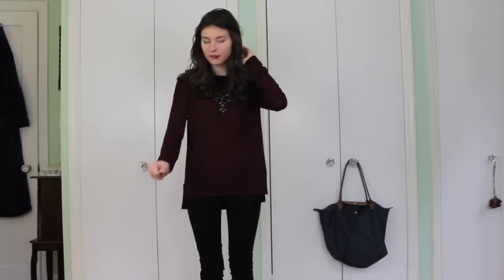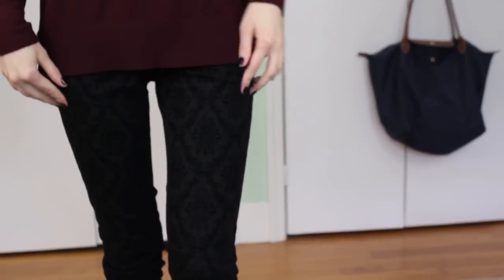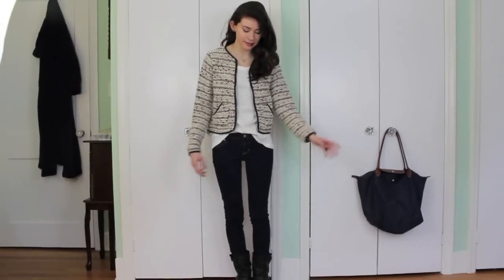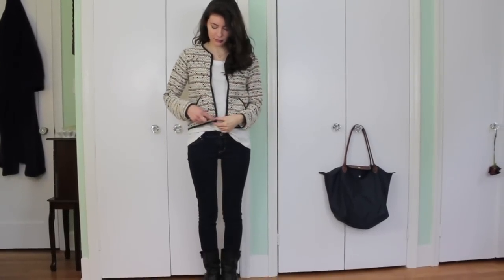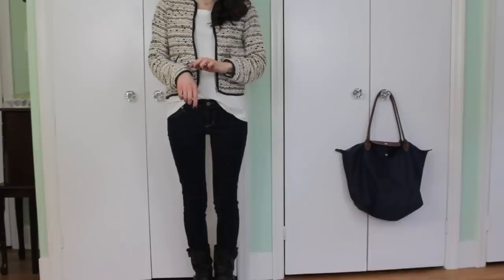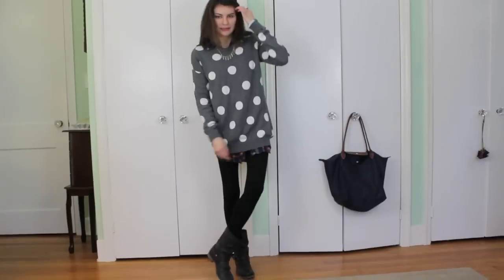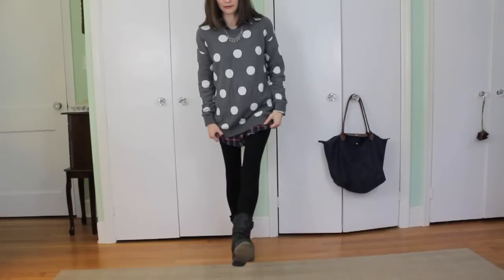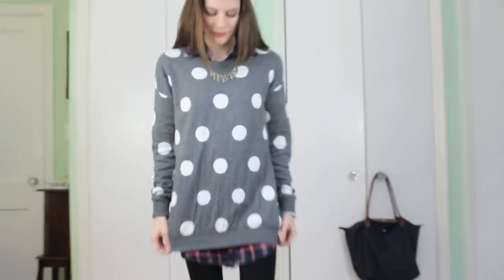End-of-Winter Fashion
We know it is kind of late for a winter fashion video, but we hope you enjoy it anyway! (:

Chelsea just got an Instagram: ChelseaLynneL